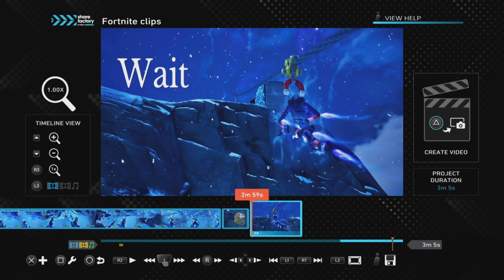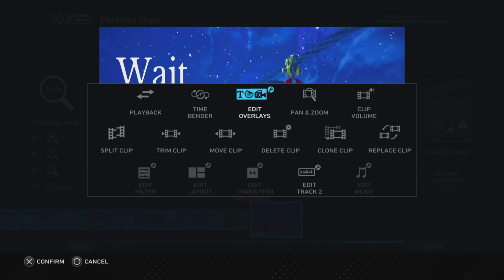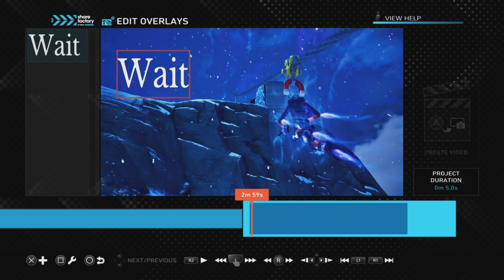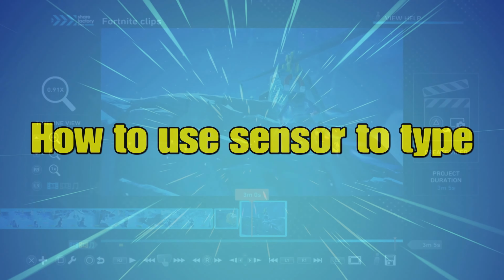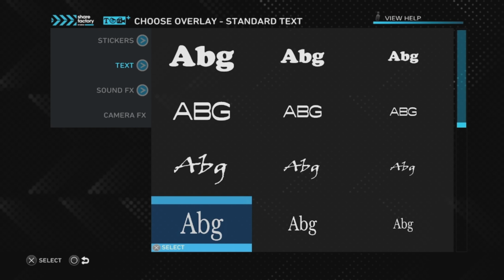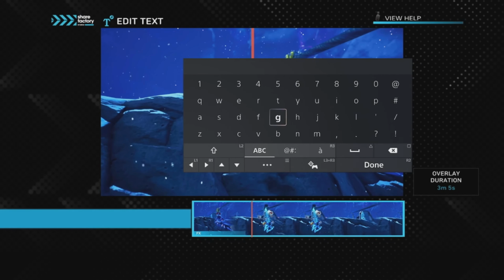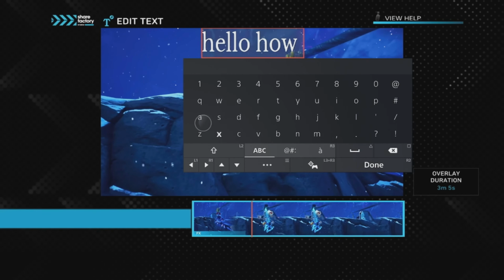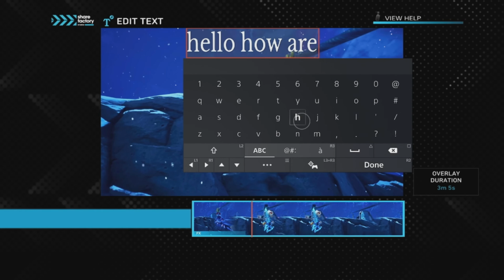How to Use the PS5 Controller Sensor to Type in ShareFactory Studio (Snippets Series)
Typing with your PS5 controller can be easier! 🎮 In this quick ShareFactory Studio tutorial, I’ll show you how to use the motion sensor in your PS5 DualSense controller to move the cursor and type text faster in your video edits. Perfect for beginners who want to save time and boost productivity while editing on console!

✅ Use motion controls for typing
✅ Fast & hands-on ShareFactory tip
✅ Perfect for beginners using ShareFactory Studio on PS5
✅ Beginner-friendly PS5 tutorial
✅ ShareFactory Studio tips in around 1 minute (I know your time is important)

Watch the Complete Guide to Using Text on Sharefactory here:    • Mastering Text in ShareFactory Studio Ultimate Guide:👉    • Mastering Text in ShareFactory Studio: You...